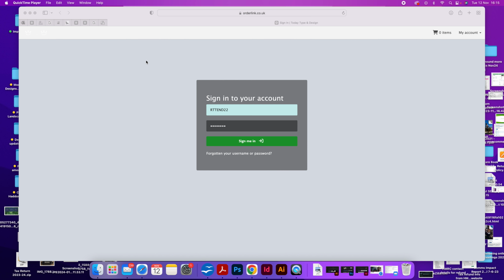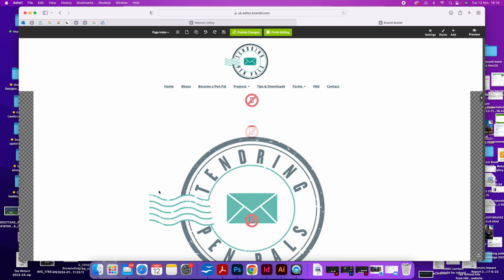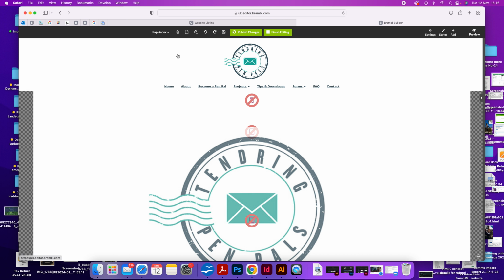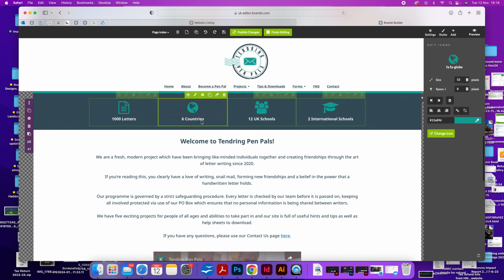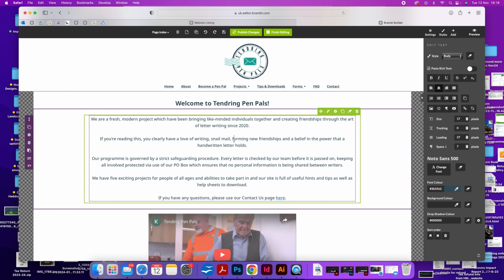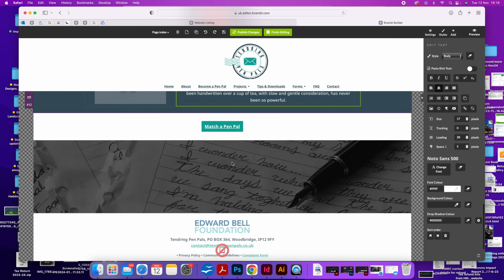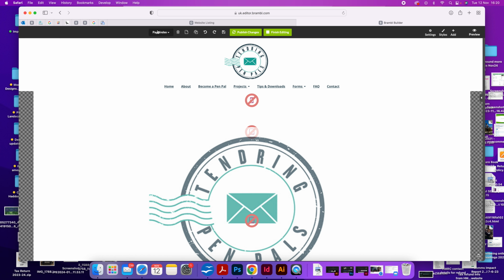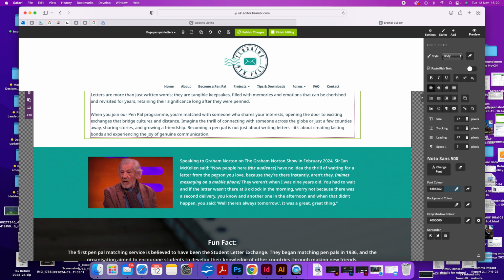T D P